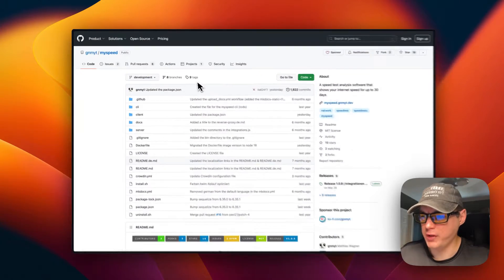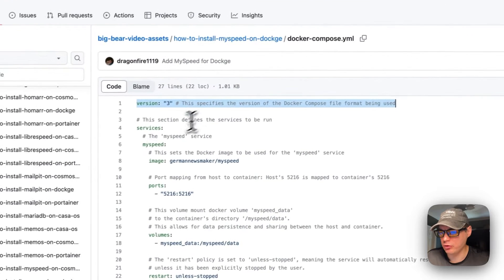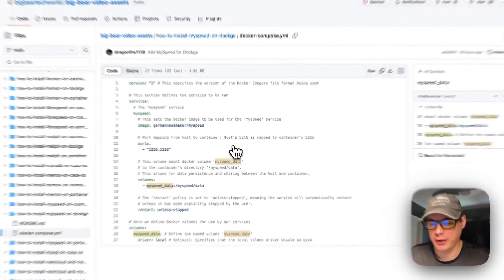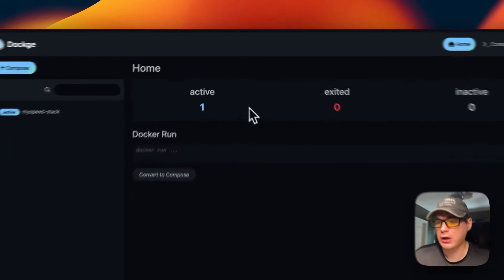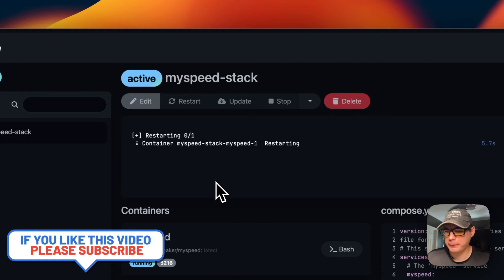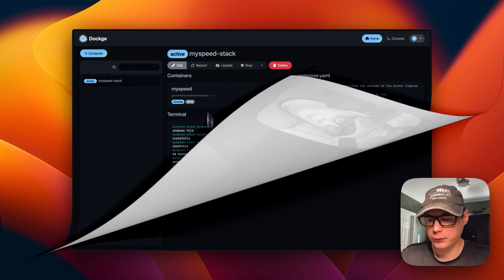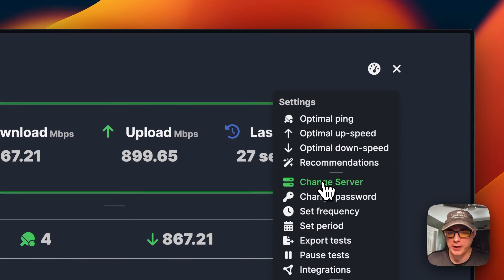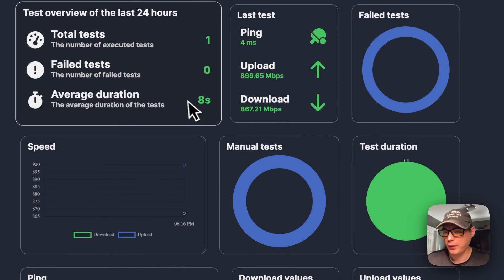How to install MySpeed on Dockge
Discover How to Install MySpeed on Dockge! ✨ In this tutorial, we'll walk you through the process, step by step, ensuring you're set up and ready to go in no time.

🔍 Table of Contents:

00:00 Intro
00:40 About
01:27 Explain Docker Compose
02:47 Install
03:27 BigBearClub
03:46 Stack Options
05:53 Show UI
08:01 Ending